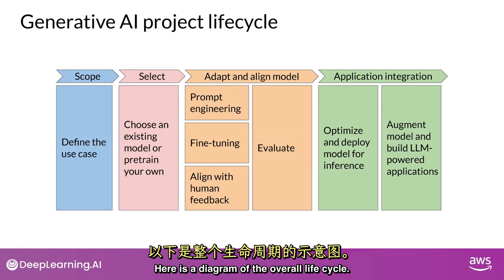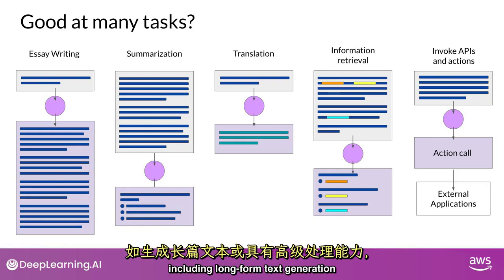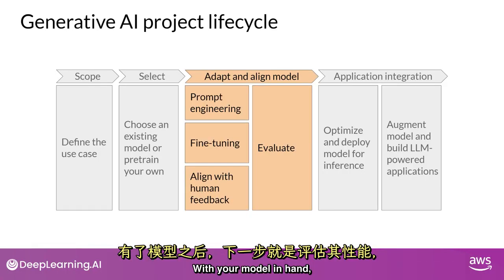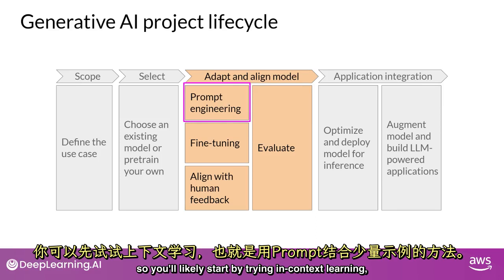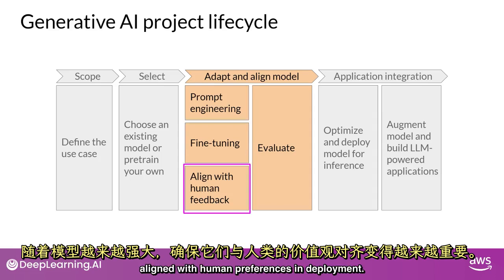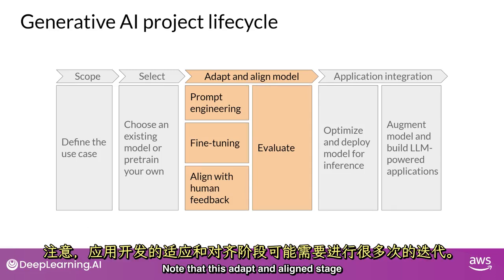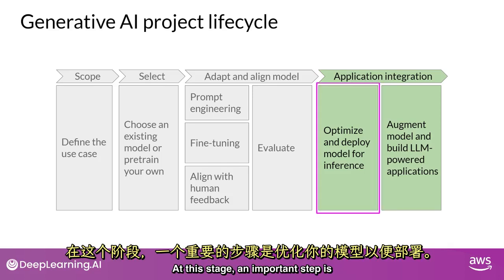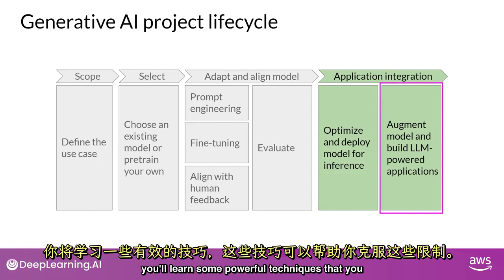大型语言模型与生成式AI——介绍LLM和生成式AI项目的生命周期10——生成式AI项目的生命周期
这个视频介绍了生成式AI项目的生命周期。该周期包括以下几个关键阶段：首先，明确项目范围和LLM模型的具体功能。其次，决定是从零开始训练模型还是使用现有的模型。然后，评估模型性能并根据需要进行额外训练。在这个阶段，可能需要通过提示工程和微调提高模型的性能。随后，为了确保模型与人类偏好相一致，可能会用到人类反馈的强化学习等微调技术。评估模型性能的方式也会进行讨论。一旦模型达到满意的性能，就可以进行部署并优化模型以提供最佳的用户体验。最后，需要考虑应用需要的任何额外基础设施。在整个过程中，可能需要克服LLMs的一些基本局限性，如其在不知道答案时的创造性，或对复杂推理和数学能力的限制。